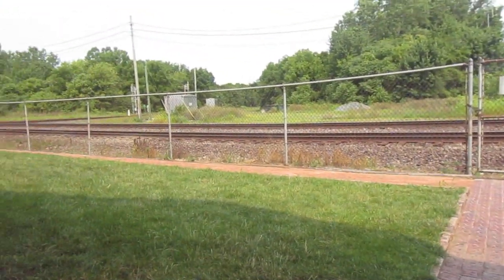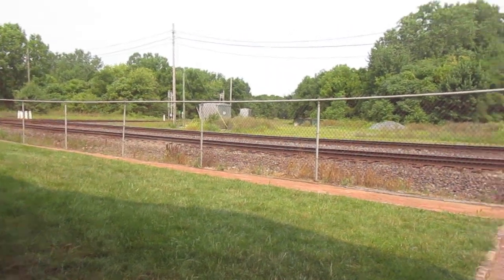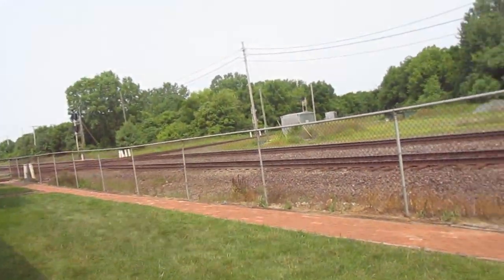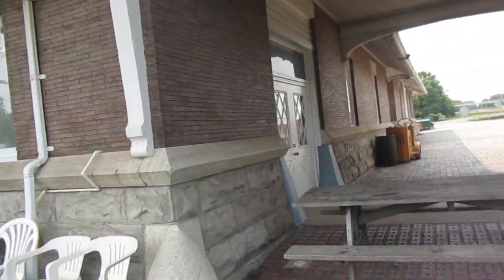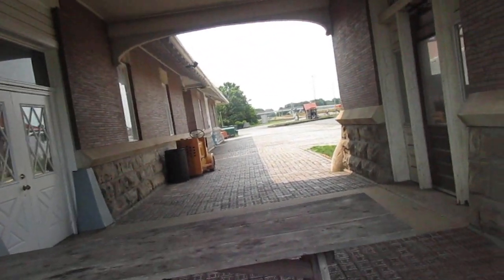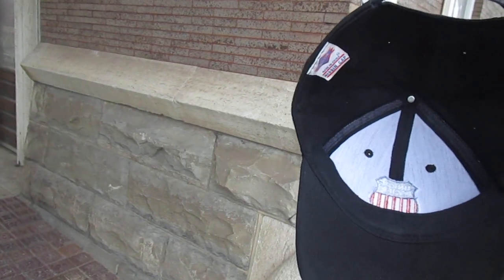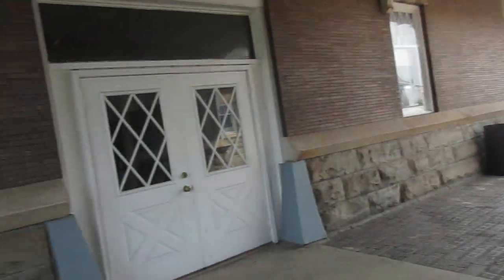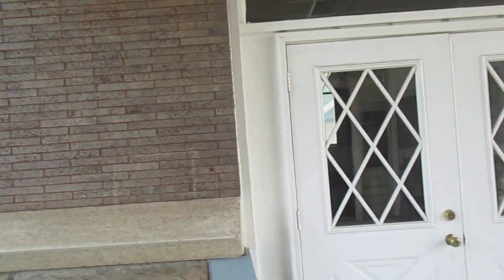(8-1-2023) Union Pacific eastbound steel pipe gondola train in Marion Ohio.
This is a train video of a Union Pacific locomotive leading a CSX eastbound steel pipe gondola train in Marion Ohio and the symbol for the CSX eastbound steel pipe gondola train that the Union Pacific locomotive was leading in this train video was CSX B520 and CSX B520 came from Salem Illinios and it went to New Castle Pennsylvania and I found the CSX B520 train destination on the CSX train symbols website.